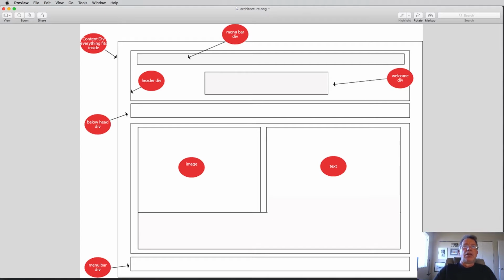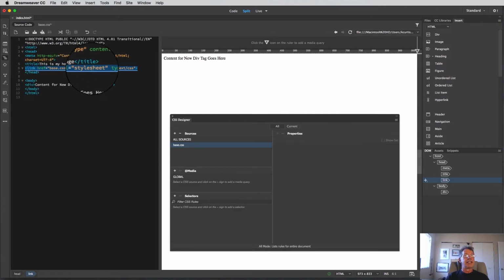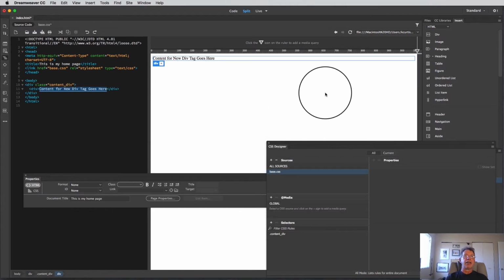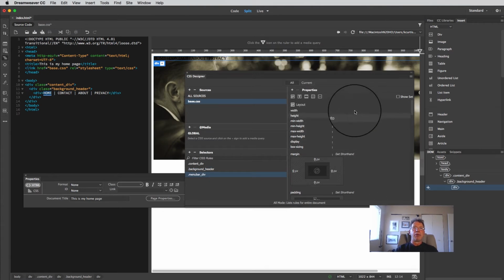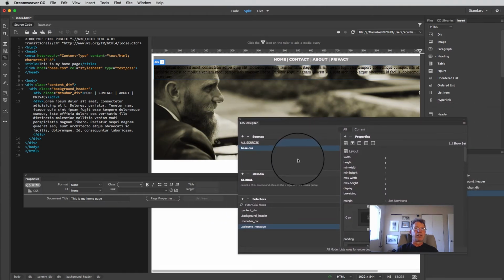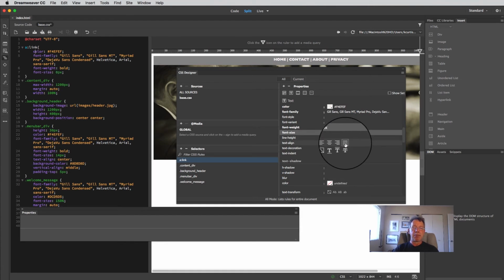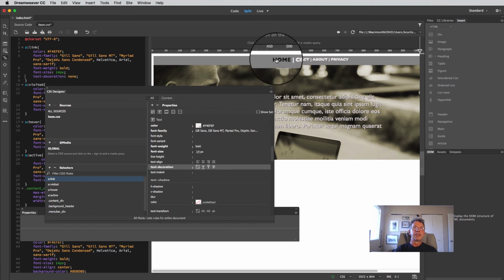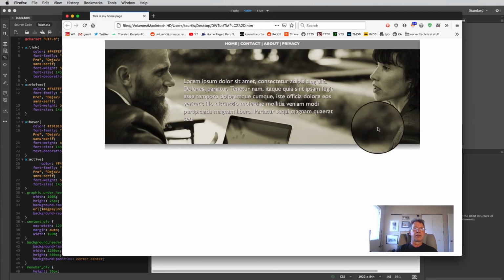This is the video 2 part 1 of building a web site.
This video is the first of actually using Dreamweaver to build a web page. We go over the architecture, designing with divs, creating and assigning styles.